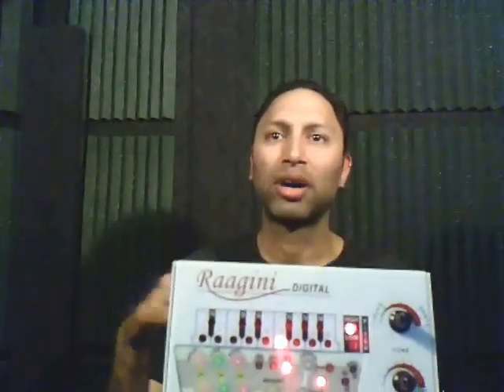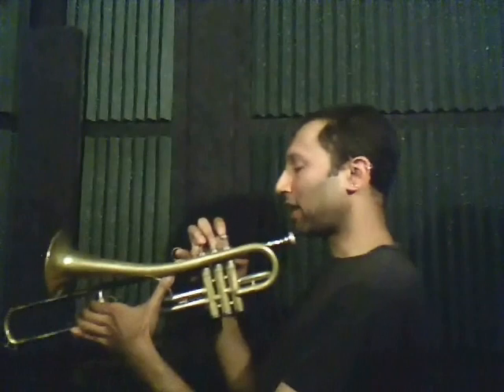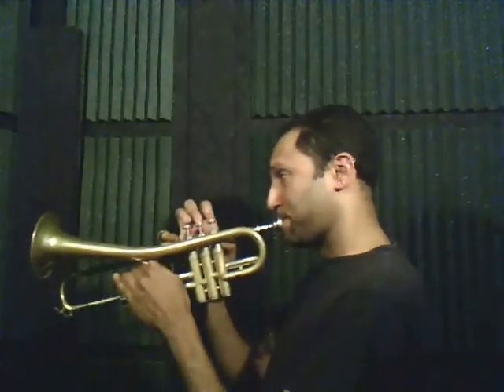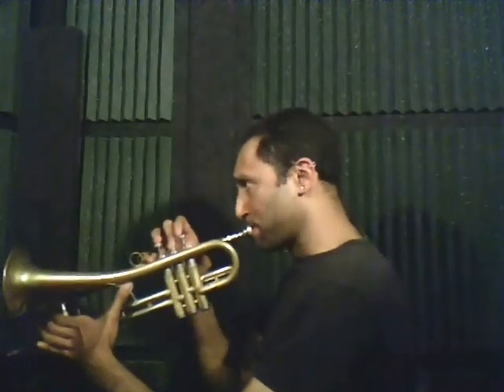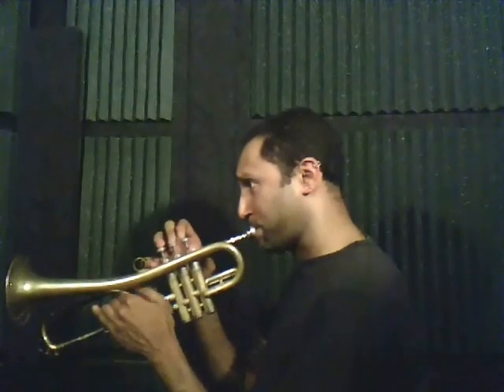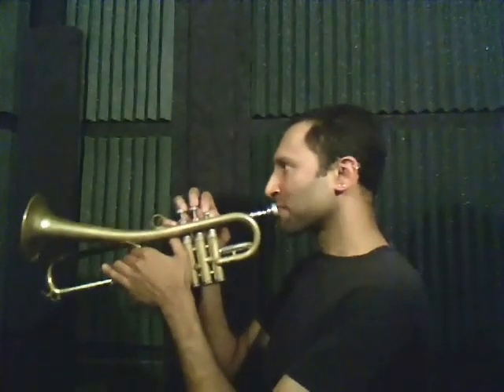Introduction to the Firebird trumpet with Indofunk Satish - part 4.1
Indofunk Satish addresses many of the questions and inquiries he's received about his unique trumpet, the Firebird, in this multipart series. In this fourth episode, he demonstrates playing slides greater than the built-in minor third limit imposed by the slide. He concludes with a mini-aalapana in raga malkauns.

For audio samples of me playing the Firebird, please (especially "Raga Charukeshi")